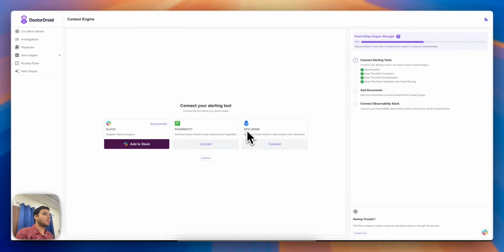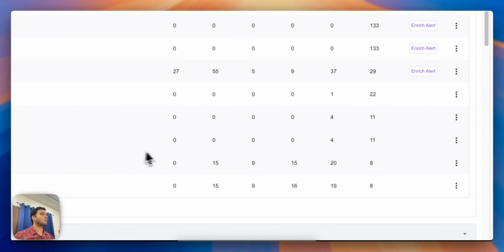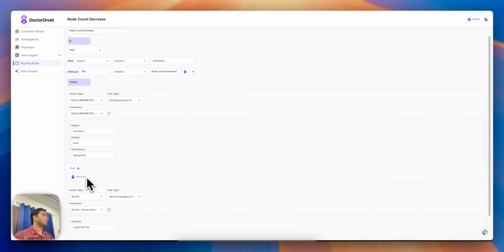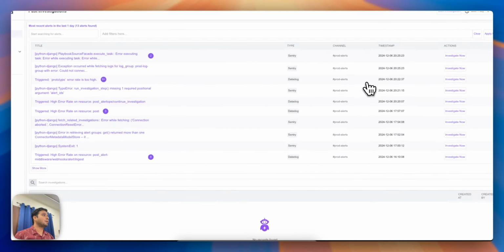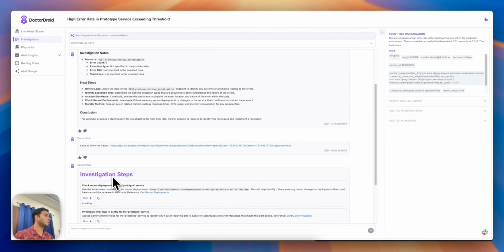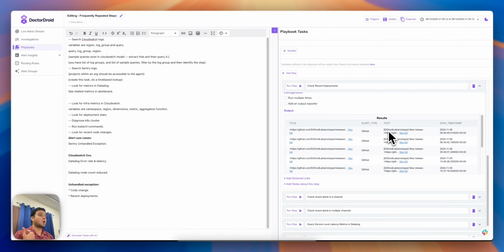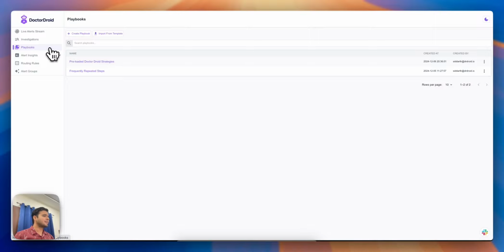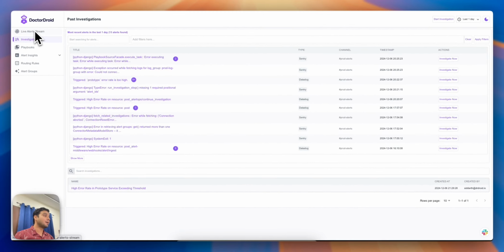How Doctor Droid Helps Reduce Alert Noise and Fix Issues Faster | Demo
In this demo, learn how Doctor Droid helps you reduce alert noise and speed up issue resolution by integrating with your monitoring tools and automating investigations. DrDroid enables efficient real-time noise reduction, giving your team the right context to act on critical alerts quickly.

Key Features:

Integrating DrDroid with your alerting tools like Slack, PagerDuty, Datadog, and Grafana.
Identifying noisy alerts and setting up noise reduction rules.
Automating investigations on incoming alerts for faster root cause identification.
Using common strategies like upstream/downstream checks and health checks.
Leveraging pre-configured playbooks and frequently repeated steps for streamlined investigations.
Access to a wide range of integrations with monitoring tools, cloud providers, and databases.
Sign up at DrDroid.io to start improving your alert management process today.

00:00 -- Introductions
00:20 -- Alert Insights
01:08 Real time noise reduction with de-duplication, enrichment & more
02:00 AI investigations
04:00 Context Engine - part 1
04:45 Integrations
05:05 Context Engine - part 2
05:30 Conclusion